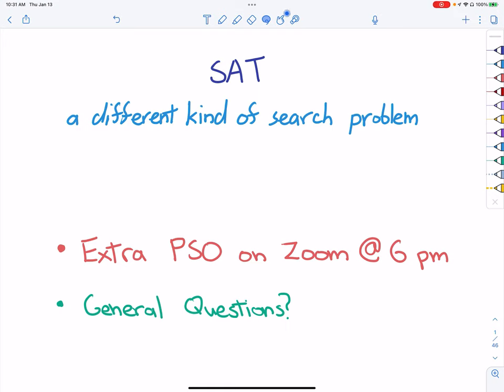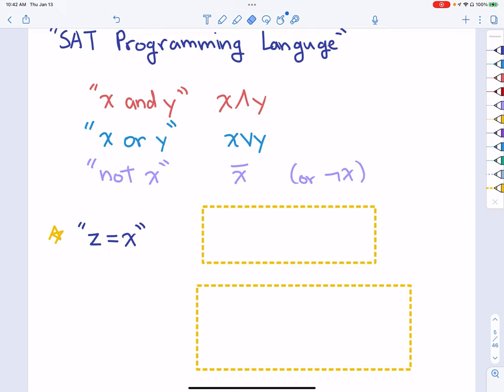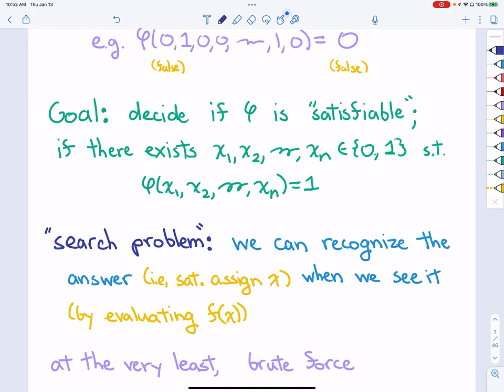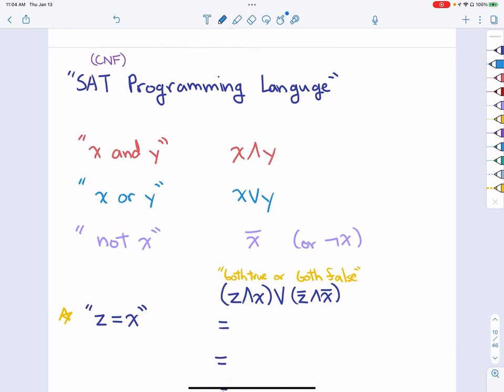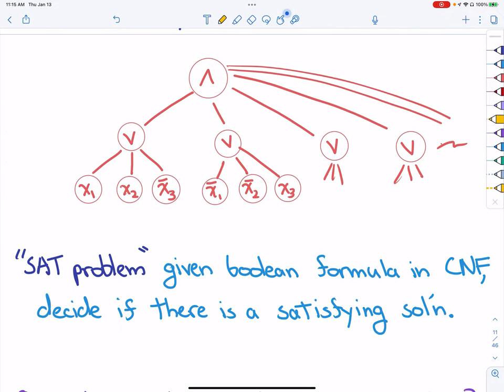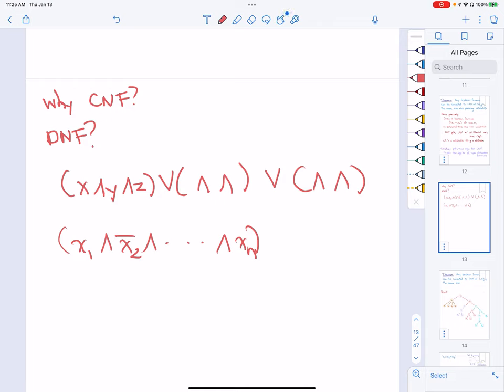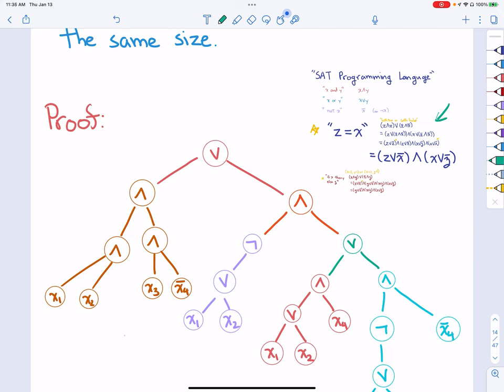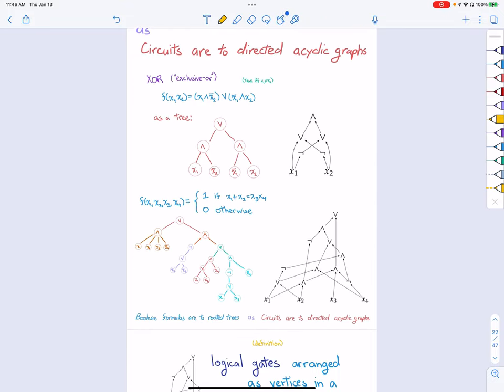SAT (Fundamental Algorithms, Spring 2022, Lecture 2)